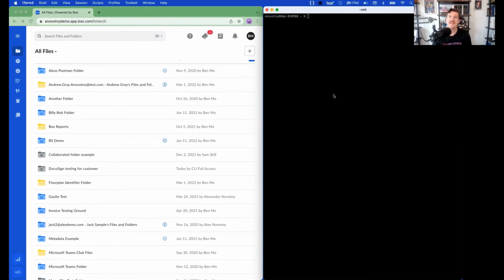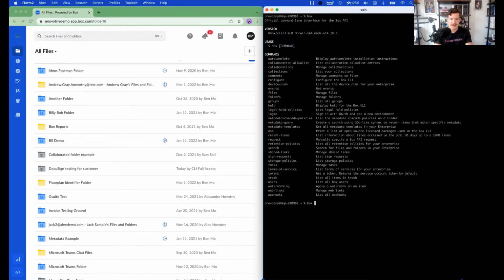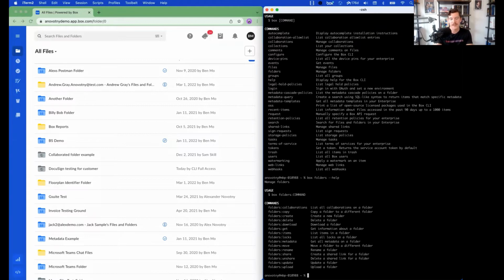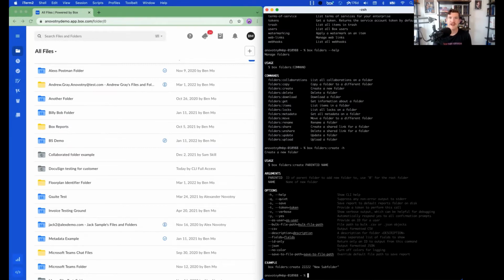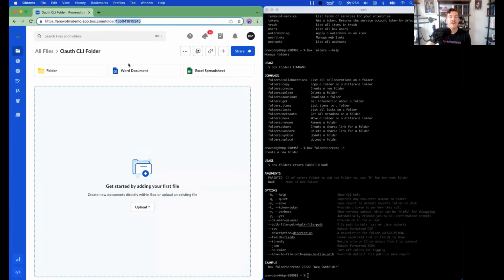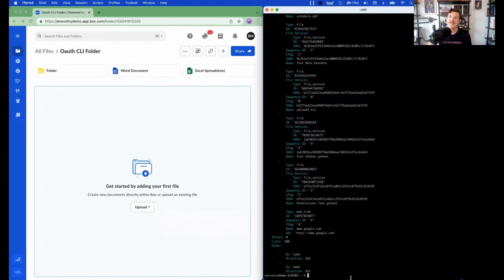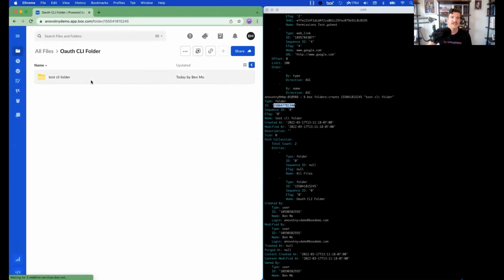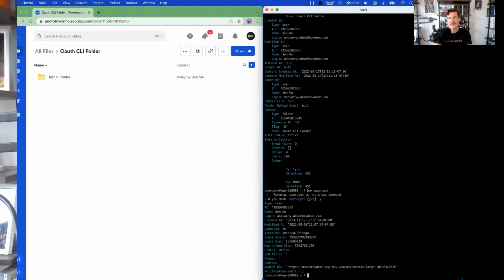Create a folder using the Box CLI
📦 Welcome to the Box Developer Documentation!

and stay updated with our latest developments by following us on Twitter @BoxPlatform and @Box.

If you have any questions or need assistance from Box Developer Relations, don't hesitate to connect with them on the Box Platform and Developer Forum

Discover the power of the Box CLI - designed with non-coders in mind, it's the perfect tool for users without programming expertise. 🚀

With a built-in help functionality, you can create commands on the fly without needing to know any command specifics. 📂

Effortlessly organize your files by creating folders using the Box CLI. Whether you find the parent ID through the Box website or use the CLI command "box folders create [parent ID] [folder name]," it's as simple as entering a command and hitting enter. 💼

Experience efficiency like never before with the Box CLI. 🔔